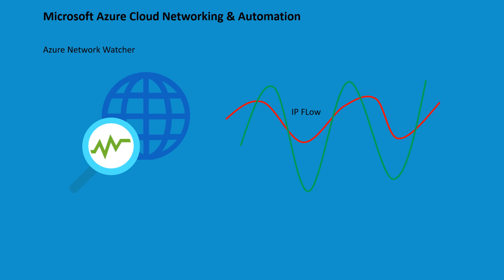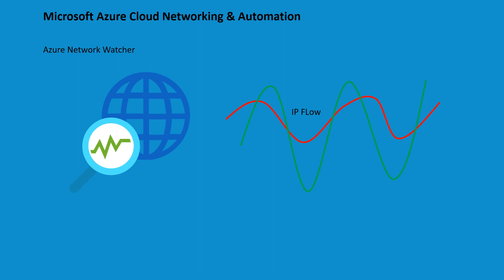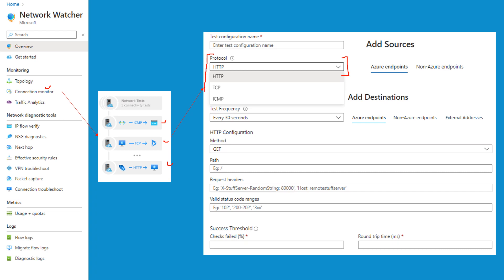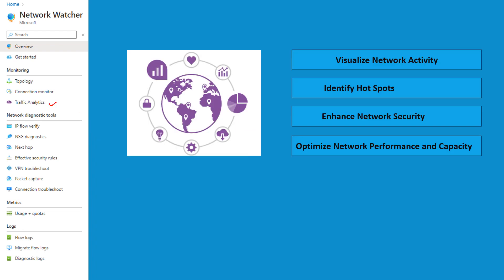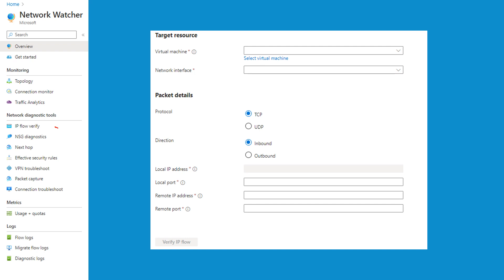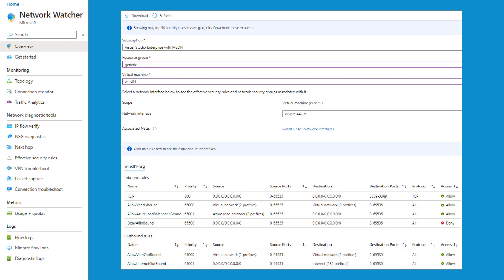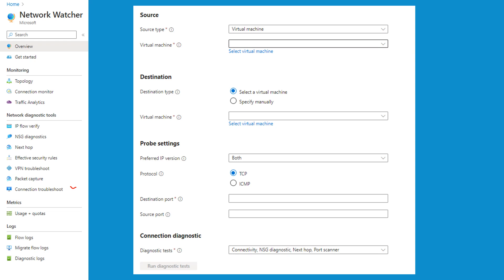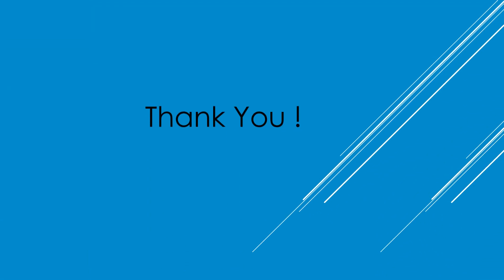Azure Network Watcher: Monitor, Diagnose, and Optimize Your Cloud Network!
Discover the power of Azure Network Watcher in this comprehensive tutorial! Azure Network Watcher is your go-to solution for monitoring, diagnosing, and optimizing your Azure cloud network. In this video, we cover:

Network Monitoring: Learn how to visualize network activity and ensure your cloud infrastructure is running smoothly.
Traffic Analytics: Get insights into traffic flow patterns and identify hot spots for performance optimization.
Security Enhancements: See how to secure your network by identifying open ports, rogue network connections, and applications accessing the internet.
Performance Optimization: Understand how to optimize your network deployment by analyzing traffic across Azure regions.
Troubleshooting Tools: Use Network Watcher’s tools to pinpoint network misconfigurations and diagnose connectivity issues.